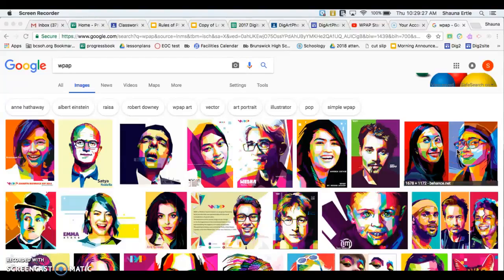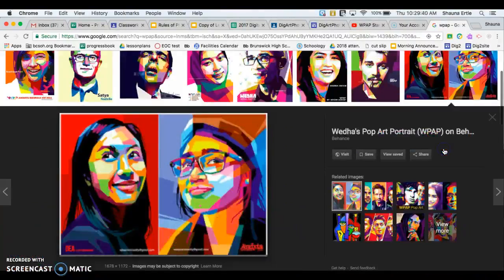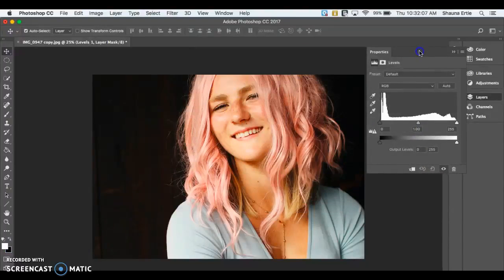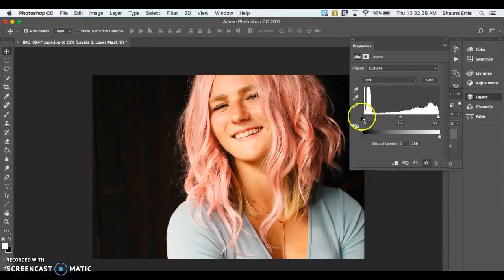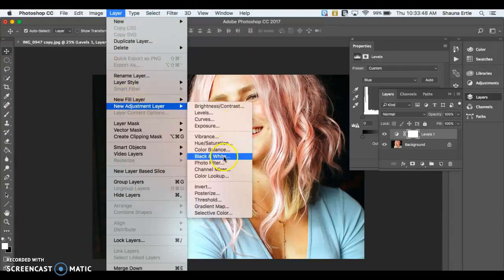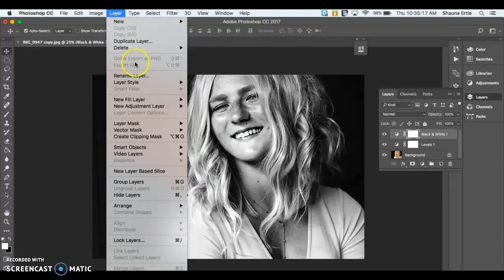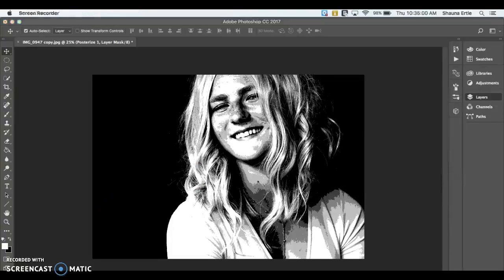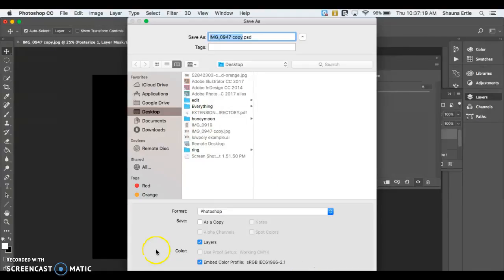WPAP start in photoshop